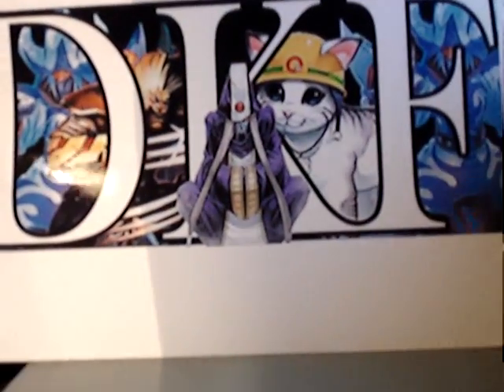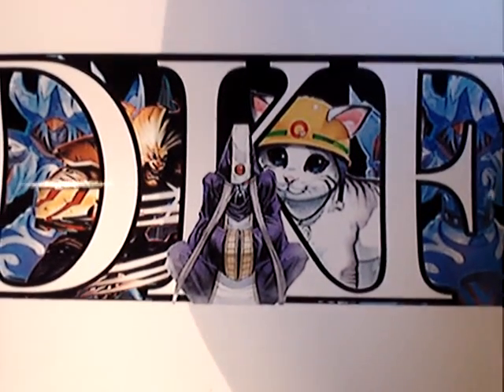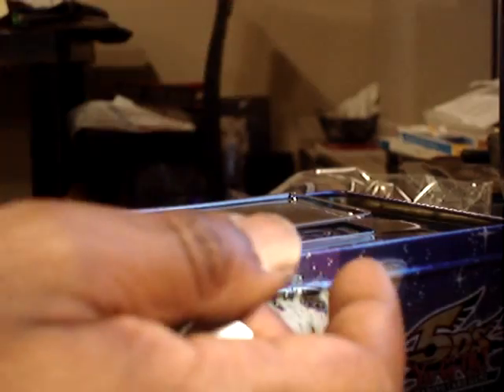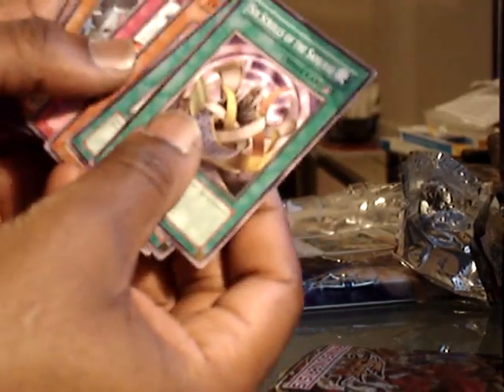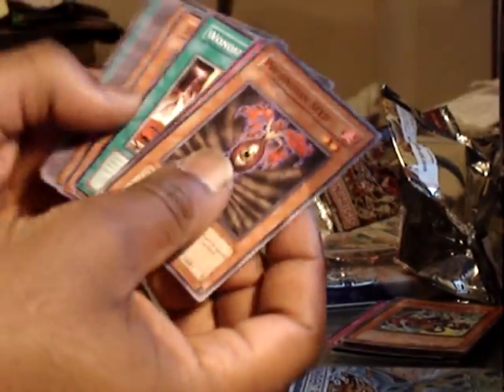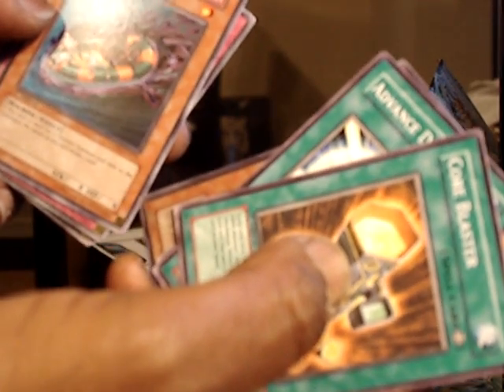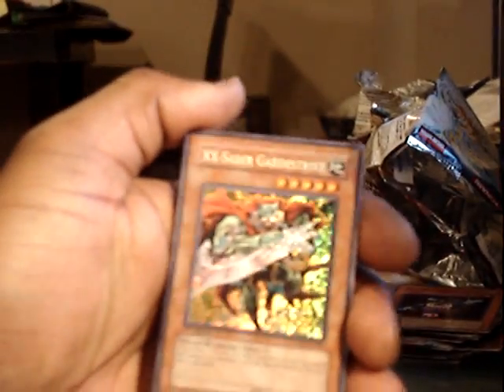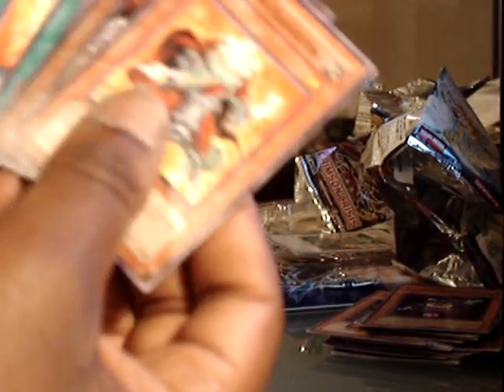random 2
randomness